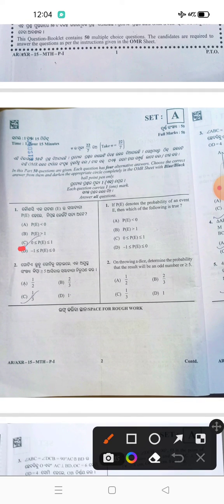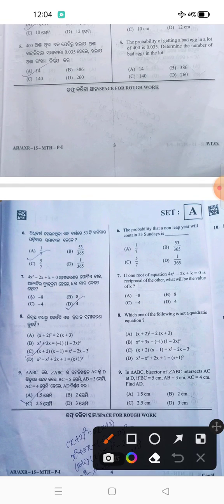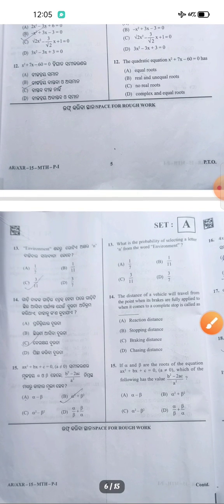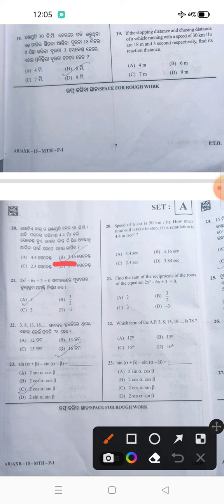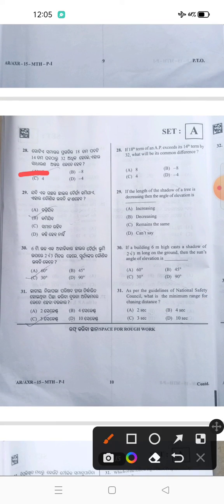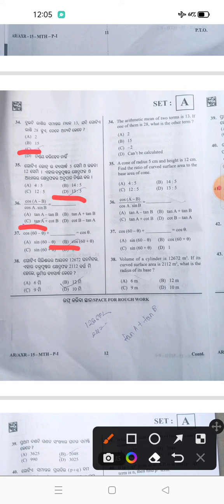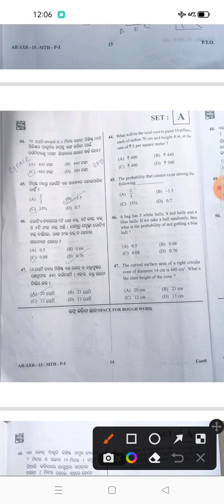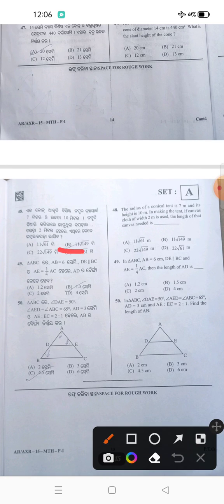Class 10 SA2 mathematics SET A answer key 2023।।10 class SA2 math question and answer।।10th exam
# mathematics
@study. WithRojalin

Class 10 SA2 mathematics answer key 2023।।10 class SA2 math question and answer।।10th Exam analysis
 # mathematics
@study. WithRojalin

Class 10 Sanskrit answer key 2023। SANSKRIT SET:-D answer key SA2 exam class 10। ସଂସ୍କୃତ ପଶ୍ନ ଉତ୍ତର

SA2 exam 10th class question
10th class SA2 question paper 2023
MIL odia answer key
study secrets with Rojalin analysis board exams questions answers odia set A
@study. WithRojalin

Can you spell cow in 13 letters?।। mind game।।

STUDY SECRET'S WITH ROJALIN 👸